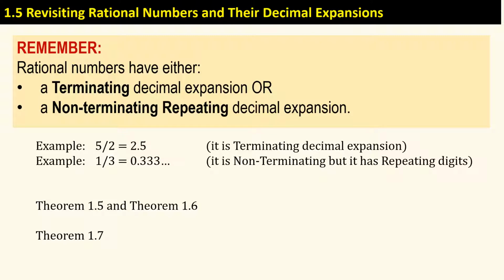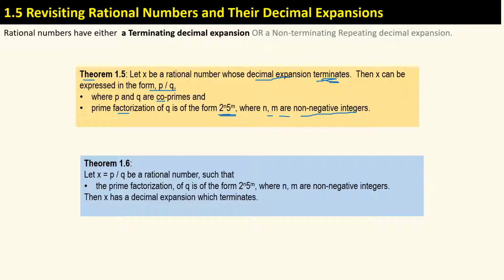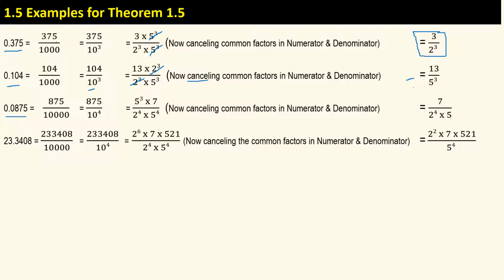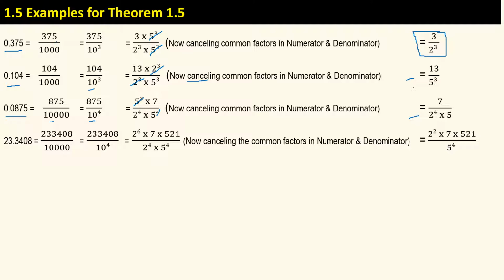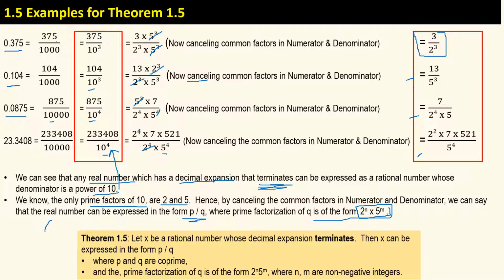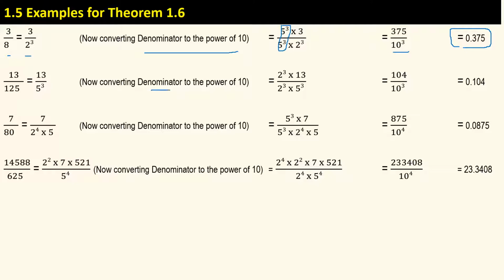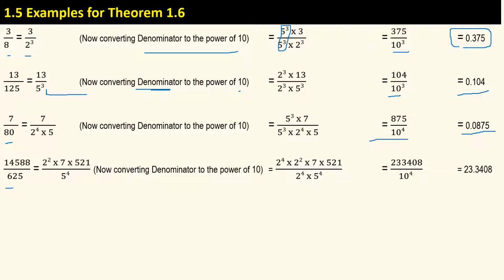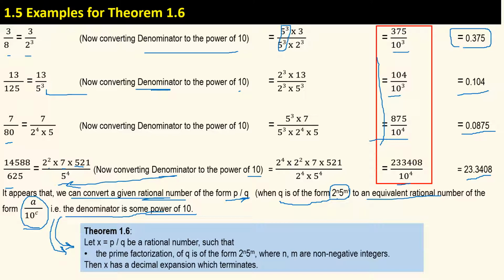NCERT Class 10 Math Ch. 1-Rational Numbers &Their Decimal Expansions Theorems 1.5, 1.6 |CBSE| #00019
REMEMBER:
Rational numbers have either:
a Terminating decimal expansion OR
a Non-terminating Repeating decimal expansion.

Example:   5/2 = 2.5   (it is Terminating decimal expansion)
Example:   1/3 = 0.333…    (it is Non-Terminating but it has Repeating digits)

Theorem 1.5: Let x be a rational number whose decimal expansion terminates.  Then x can be expressed in the form, p / q,
 where p and q are co-primes and
 prime factorization of q is of the form 2n5m, where n, m are non-negative integers.

Theorem 1.6:
Let x = p / q be a rational number, such that
 the prime factorization, of q is of the form 2n5m, where n, m are non-negative integers.
Then x has a decimal expansion which terminates.

WHAT ARE CO-PRIME NUMBERS.  These are the numbers which have no common factor other than 1.

FOR
BEST DEFINITION / EXPLANATION OF RATIONAL AND IRRATIONAL NUMBERS.  The video has a diagram which covers all the following types of numbers in one view.

You will not find such a diagram anywhere.

This unique diagram explains different types of numbers (in one view) and how they are sub-sets of each other:

NATURAL NUMBERS
WHOLE NUMBERS
INTEGERS
RATIONAL NUMBERS
IRRATIONAL NUMBERS
REAL NUMBERS
COMPLEX NUMBERS
IMAGINARY NUMBERS

N  ⊂  W ⊂  Z ⊂  Q ⊂  R ⊂  C